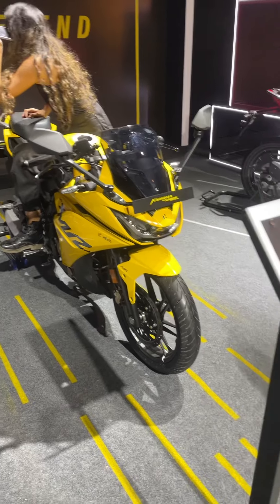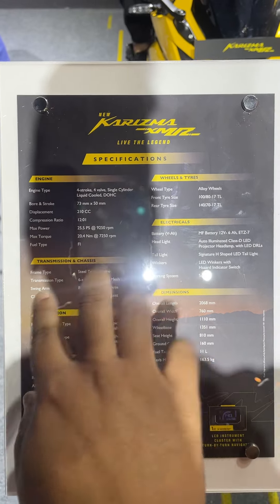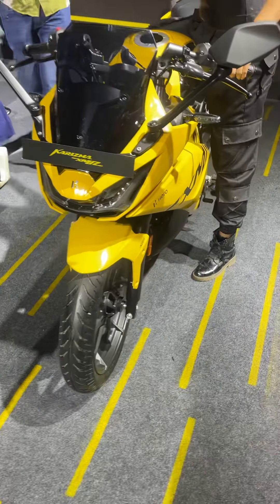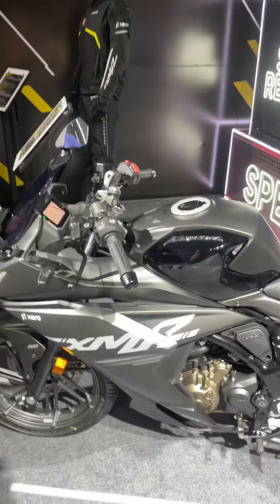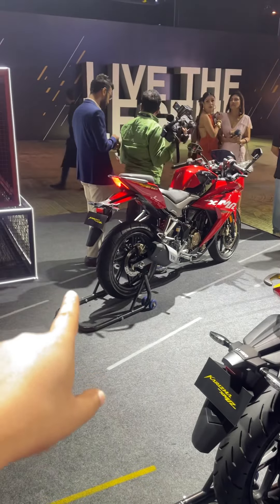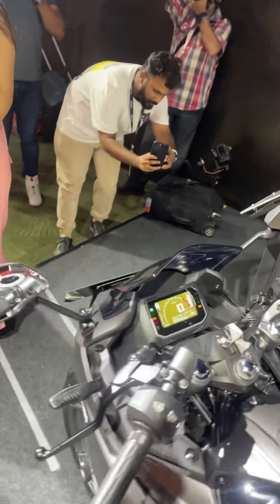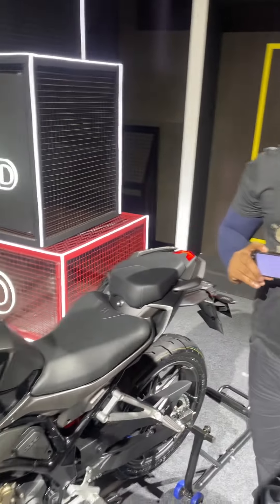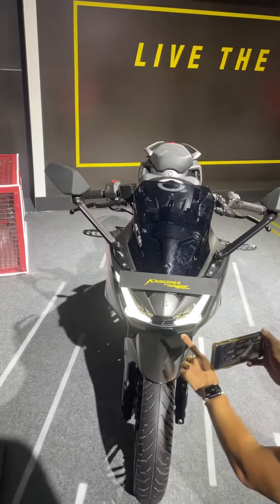Hero Karizma XMR launched at Rs 1.73 lakh